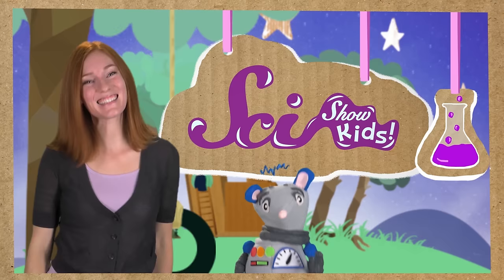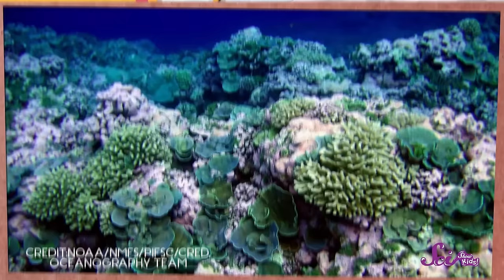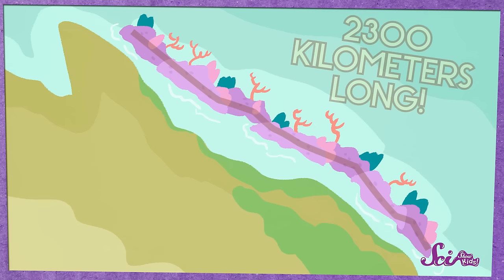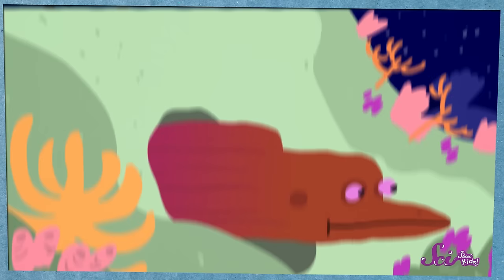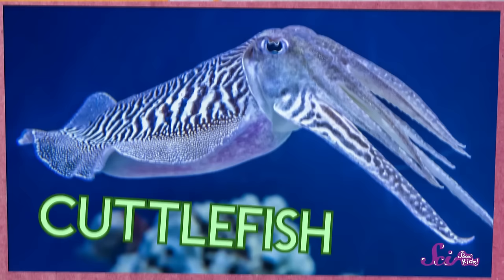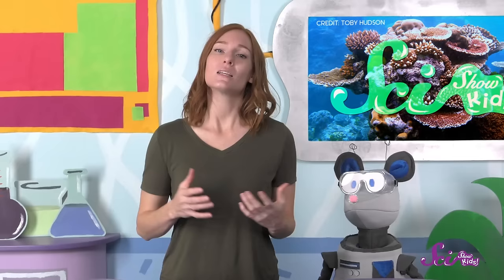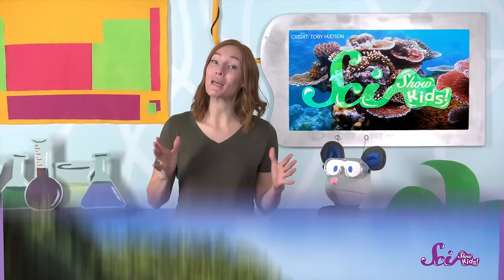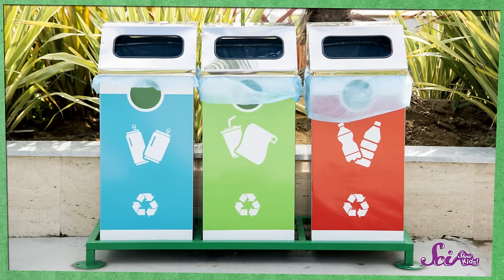Check Out the Great Barrier Reef!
Barrier reefs are home to all kinds of amazing animals, but did you know that the coral itself is an animal? Join Jessi and Squeaks to learn all about coral and the longest coral reef in the world, The Great Barrier Reef!